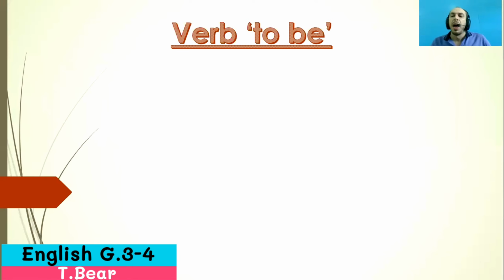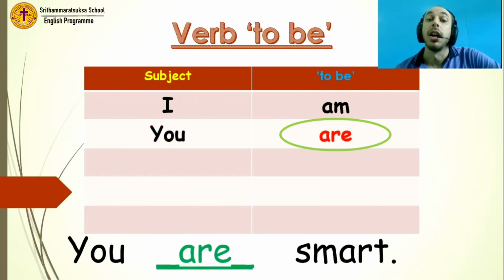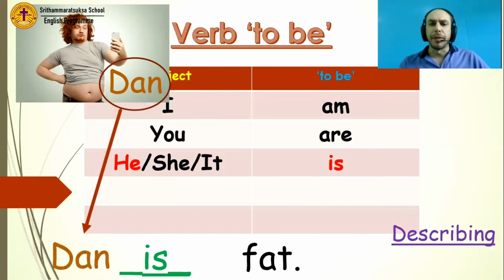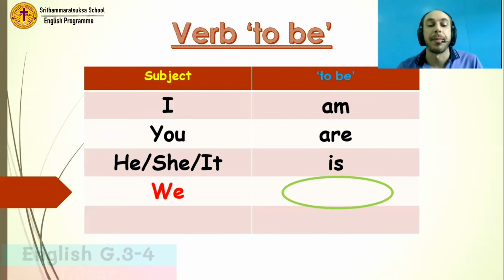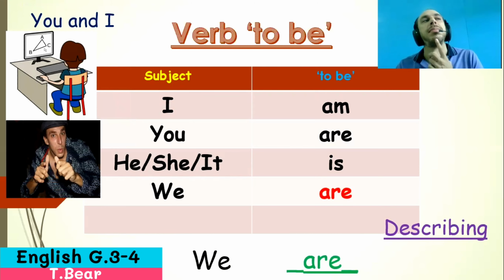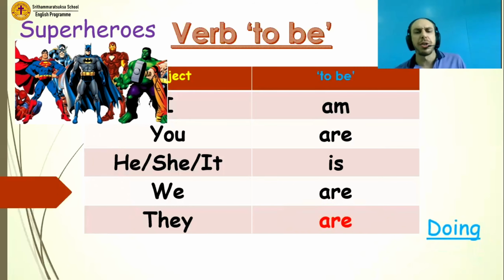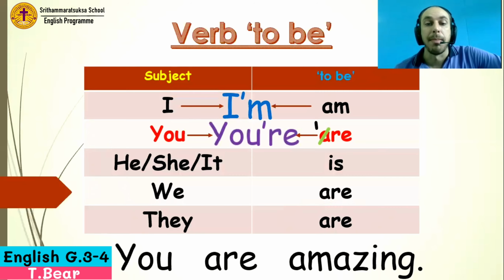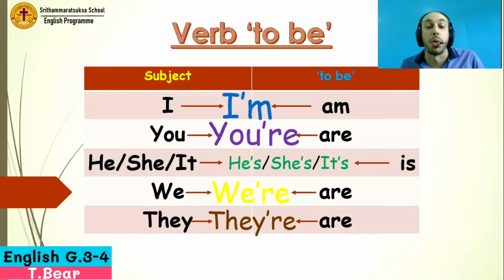ENGLISH :: Verb to be with Teacher Bear